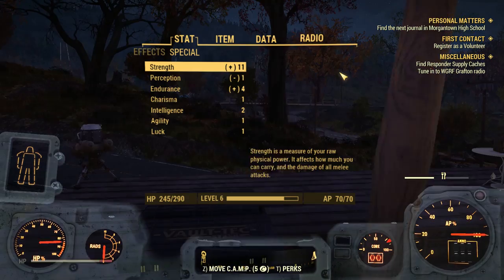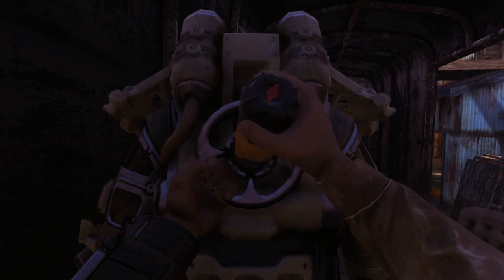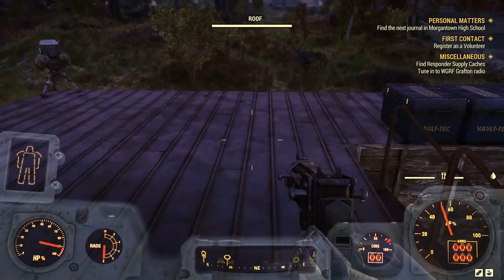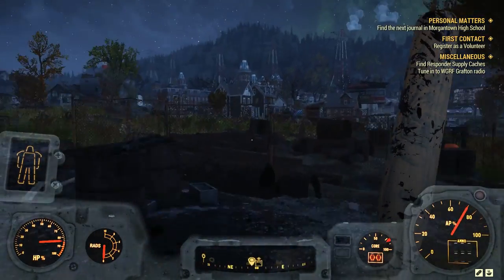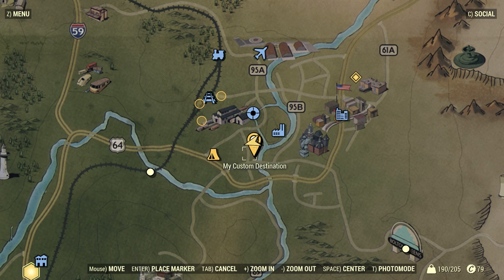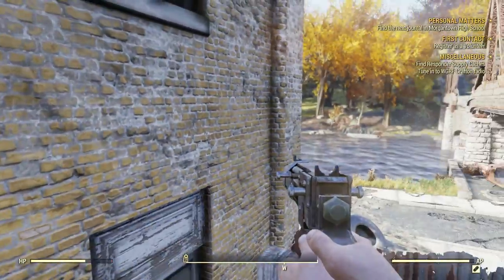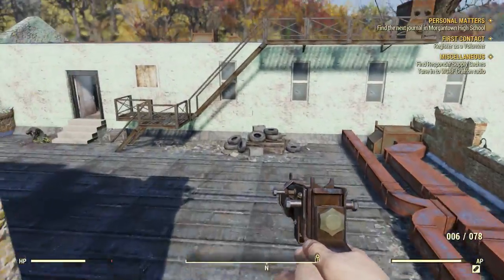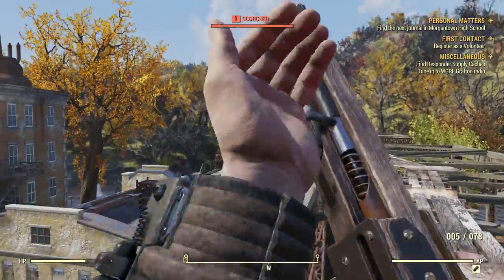FALLOUT 76 POWER ARMOR LOCATIONS - 3 VERY EASY LOCATIONS TO GET POWER ARMOR AT GAME'S BEGINNING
In this "Fallout 76 power armor locations" guide I will be showing you 3 of the easiest Power Armor locations to get to and obtain your Power Armor in Fallout 76 right at the beginning of your game. I will show you everything you need to know about those locations,, including their location on the map, how  to get there with ease, and how to avoid traps as well as how enter the Power Armor along with other valueble information for those locations.